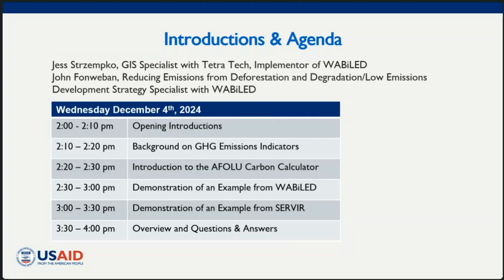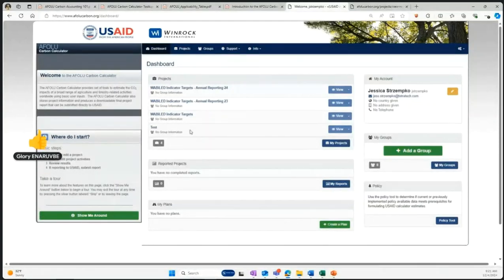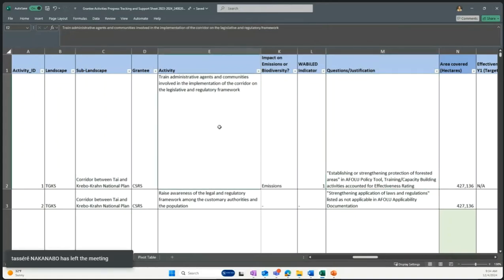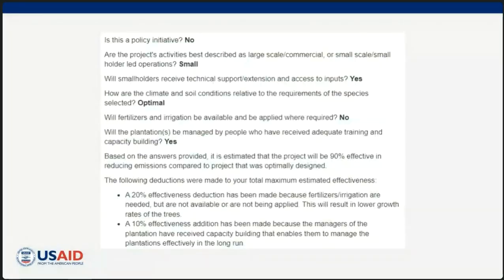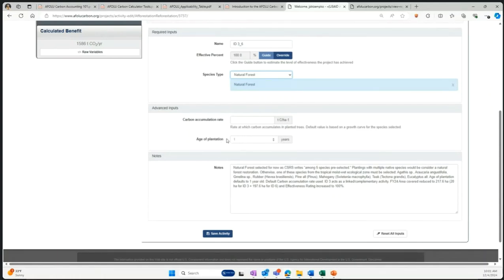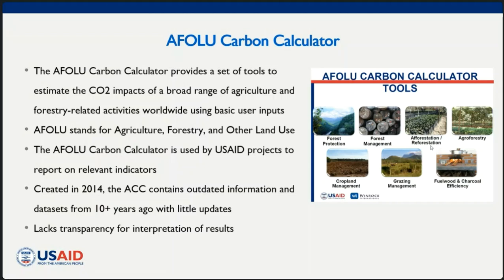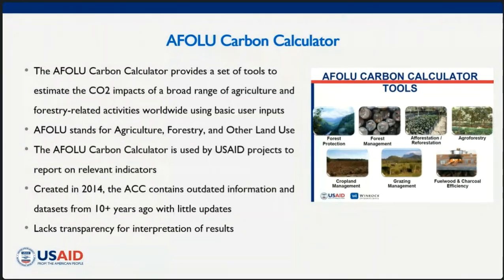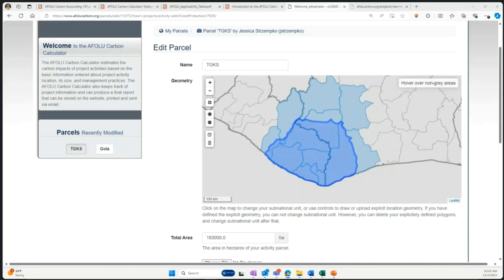Estimation of Greenhouse Gas Emissions Using AFOLU Carbon Calculator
Find the link to a folder with materials used during the training.
This includes the following:
PowerPoint Slides
Document with Effectiveness Rating Example
PowerPoints from the AFOLU creators with an introduction to the tool, how to use the tool, and more information on each module within the tool
AFOLU CC User Manual
Methodology Documentation for 4 relevant modules: Forest Protection, Forest Management, Agroforestry, and Afforestation/Reforestation.

Here is the link to the WABiLED GEE Script used to calculate indicator values for Forest Protection: